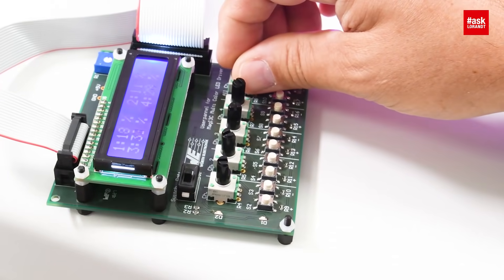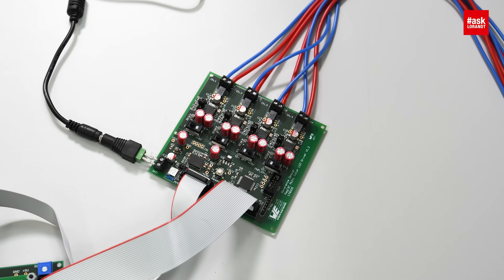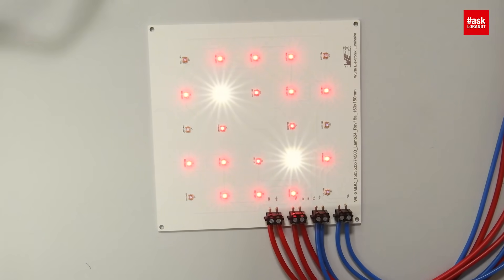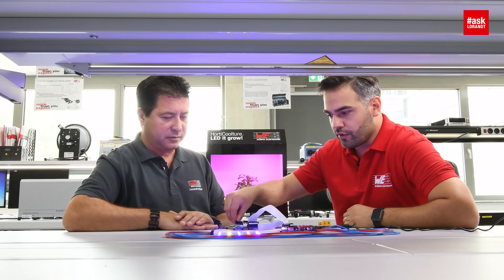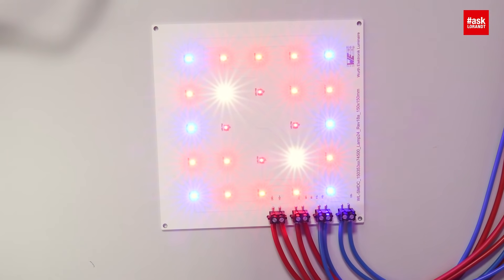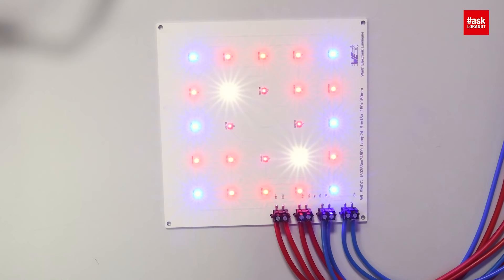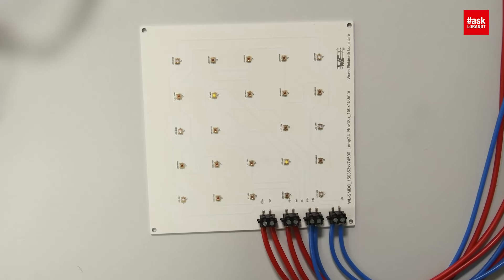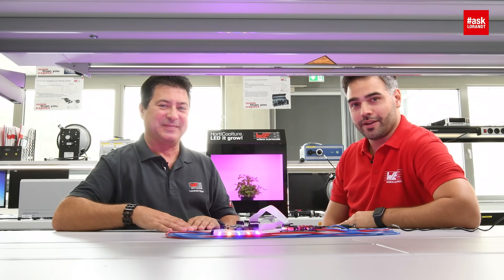askLorandt explains: The benefits of using LEDs in horticultural applications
Lorandt explains the versatility of LEDs in Horticulture applications. With our Horticulture Evaluation Board we can tailor the different wavelengths of light a plant receives at different stages of growth to increase desirable characteristics.